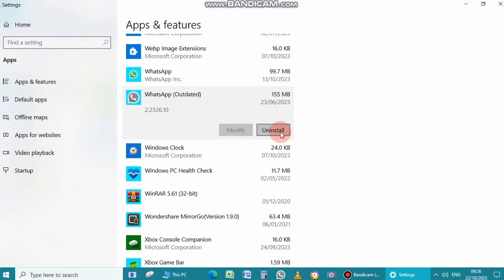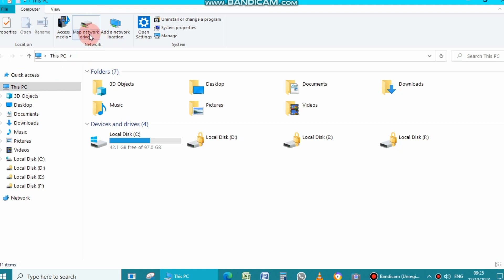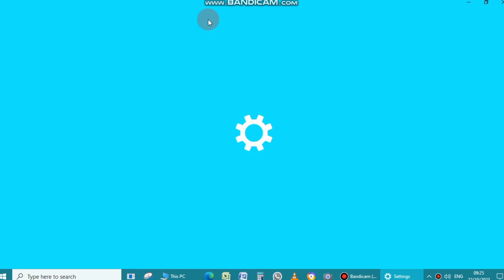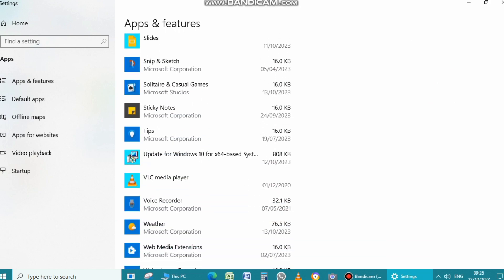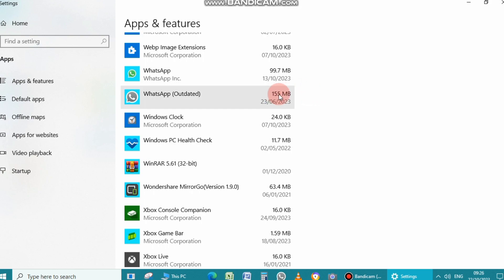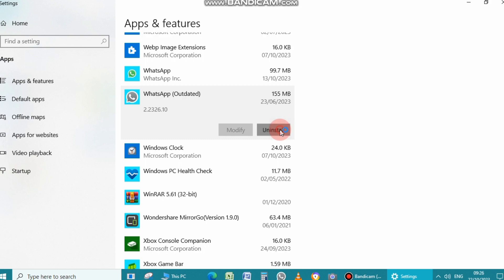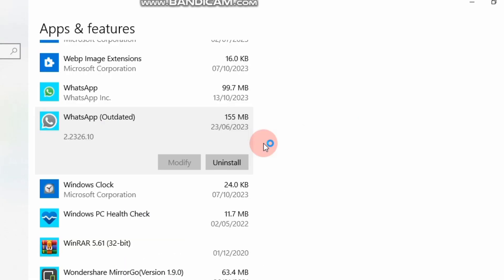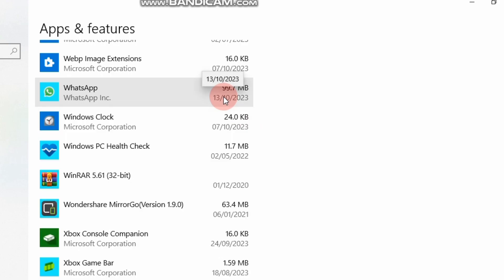how to uninstall apps on laptop | how to delete apps on laptop | how to remove apps from laptop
in this video I will show you how to uninstall apps on laptop

how to delete apps on laptop

how to remove apps on laptop

how to uninstall apps in windows 10

how to delete applications on laptop